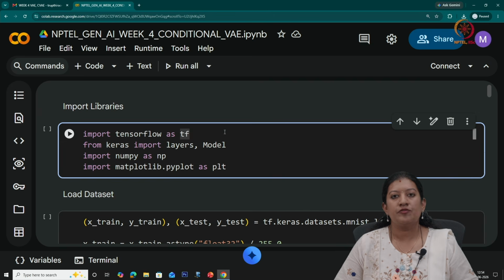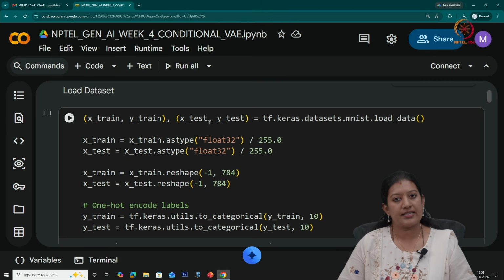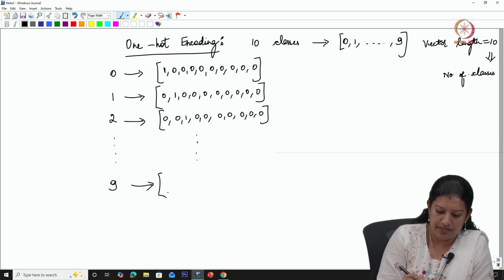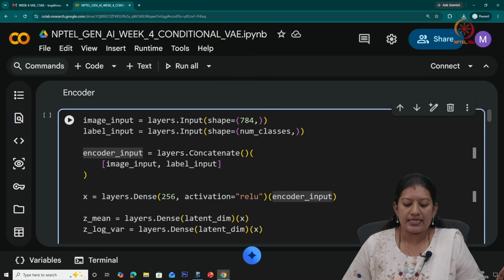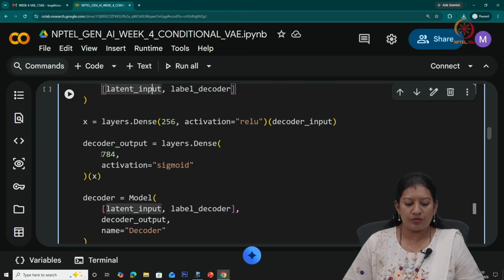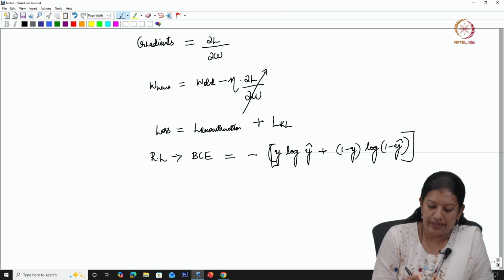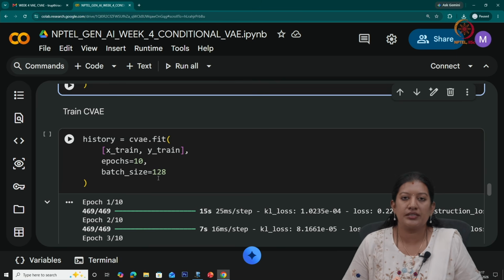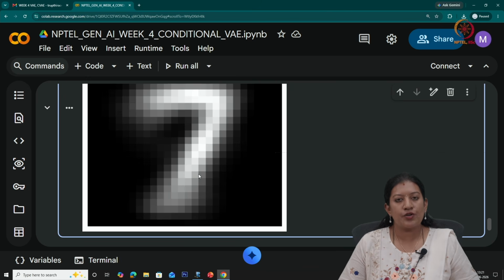Lec 29 Practical Exercise - 2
Hands-on Exercise 2: Implementation of Conditional Variational Autoencoder (cVAE)